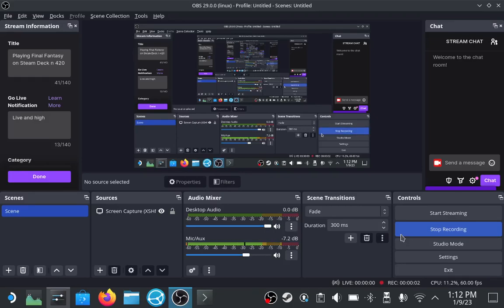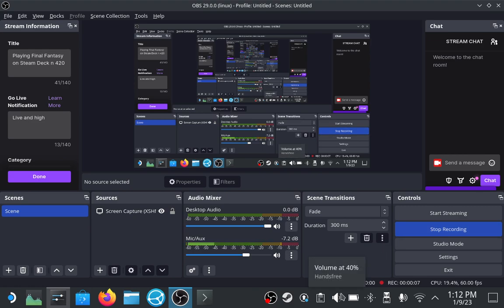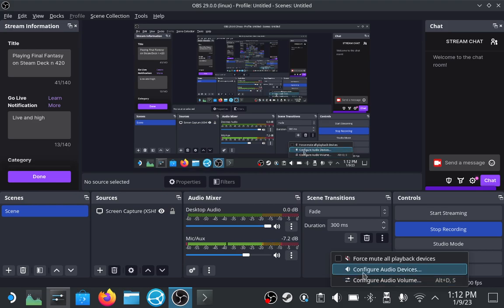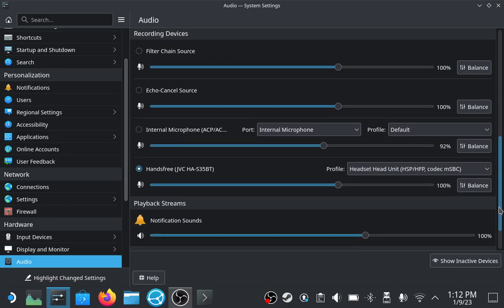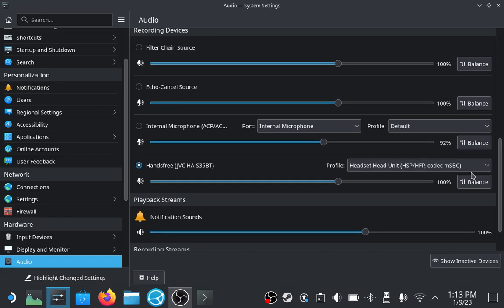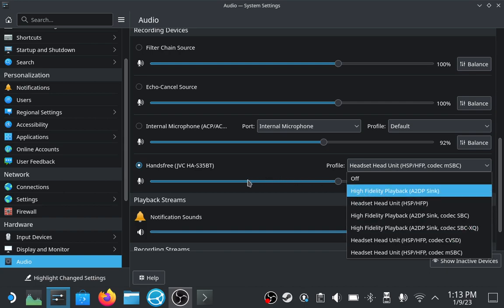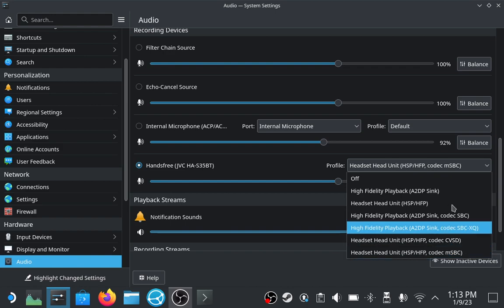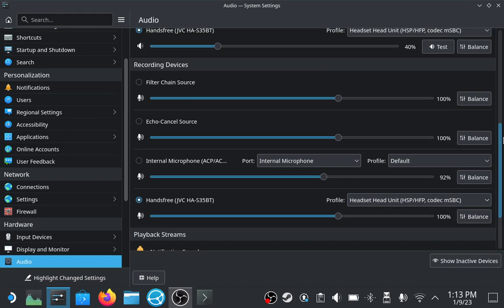How to enable Bluetooth headset microphone on steamdeck desktop mode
Make sure you follow this guide if it doesn't work for you.